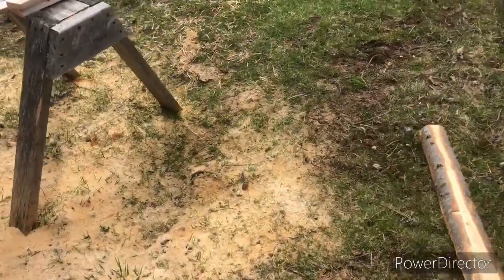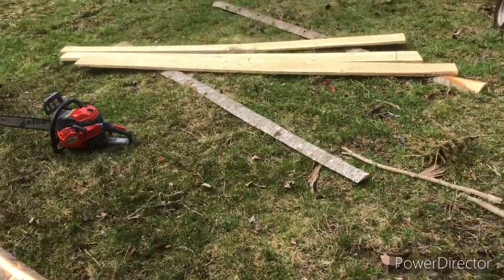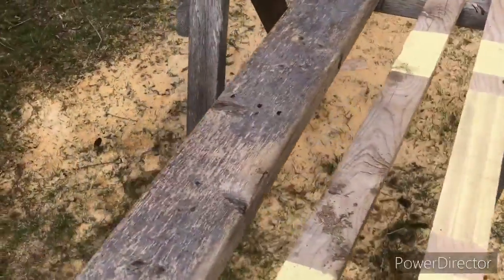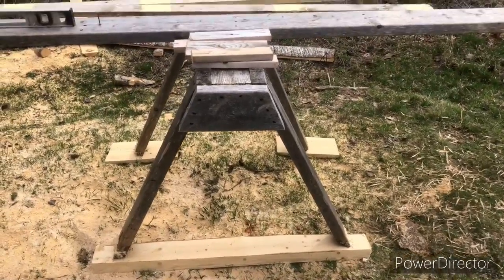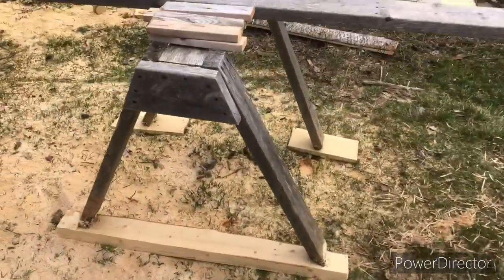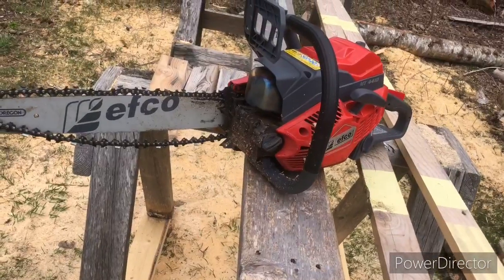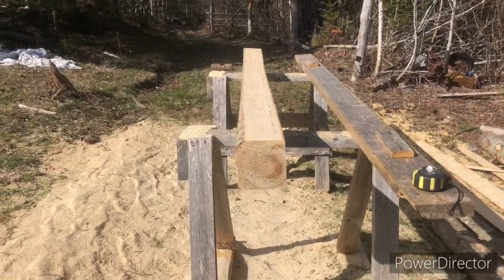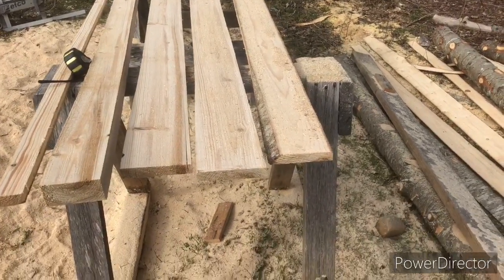Chainsaw milling second attempt _HD 720p_MEDIUM_FR30.mp4